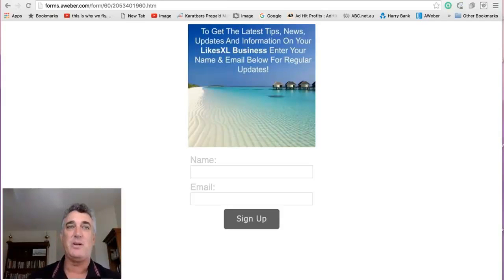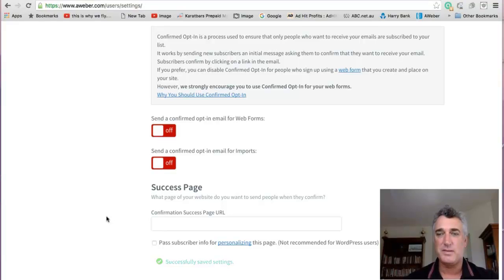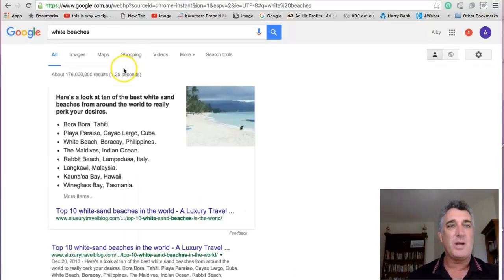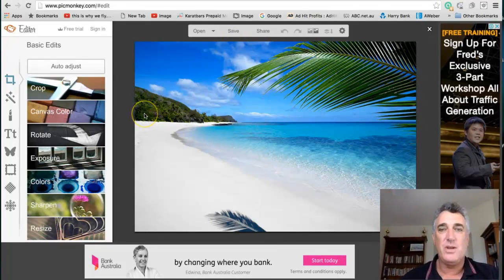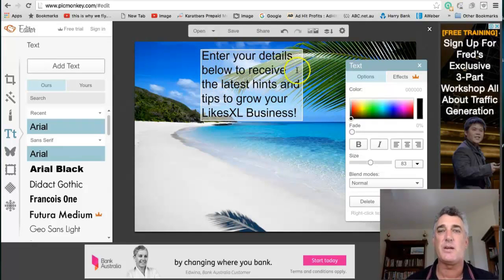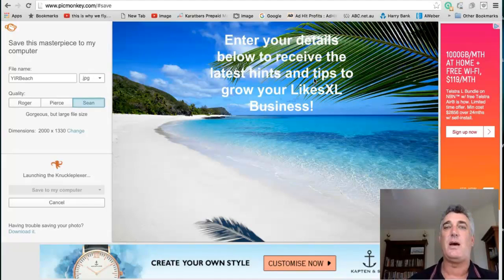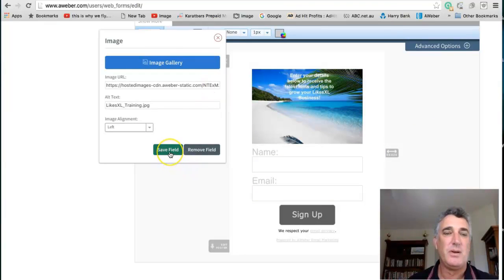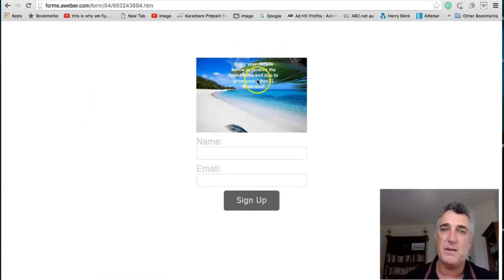Creating A Great Aweber Lead Capture Page!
You are into internet marketing and you want to quickly create a really good lead capture page on the fly and you are a little confused on how to do it.

The answer is right here... ;-)

In this video, our friend and business coach, Alby Koster will walk you through the simple steps on how to knock up a lead capture page using Aweber in a matter of minutes.

If you have been in internet marketing, network marketing, MLM or making money online for more than 5 minutes, more than likely you will already have an Aweber account.

Towards the end of the video, Alby will show a neat way to "cloak" or "mask" your ugly URL.

Cheers,

Greg & Wendy

P.S. Come join us in our latest venture...